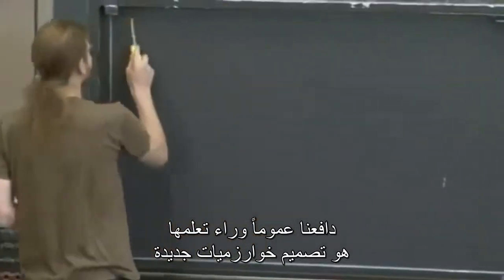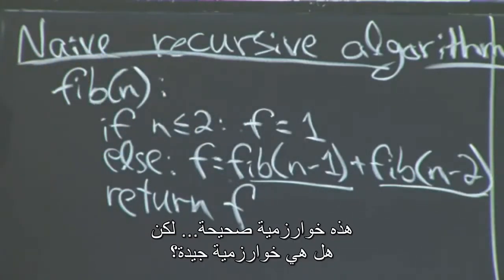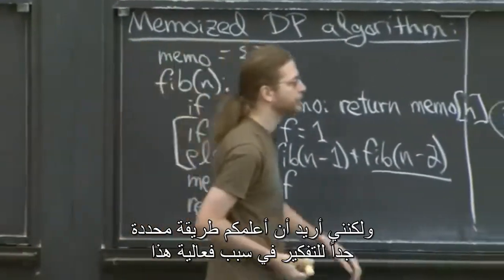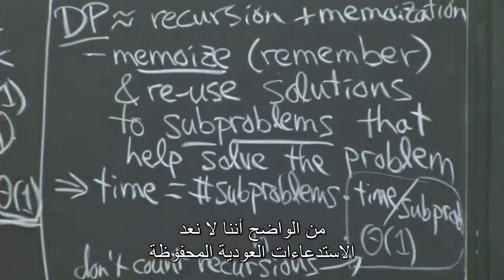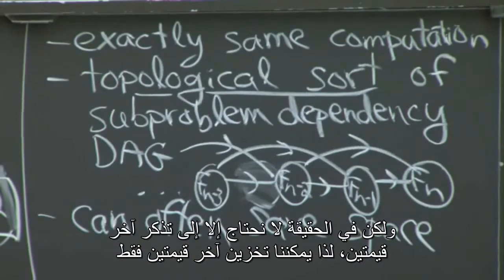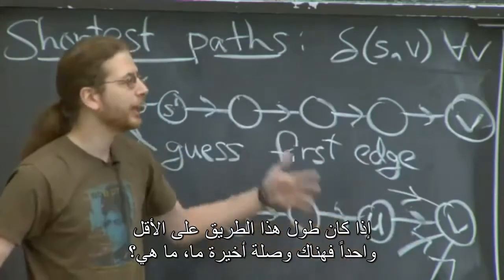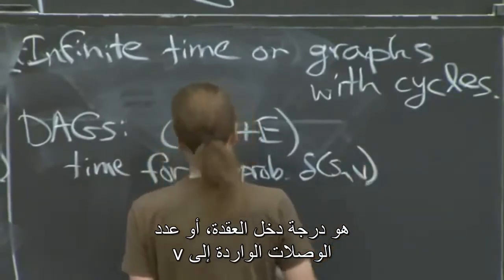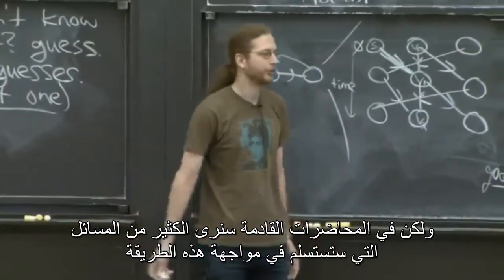1 المحاضرة التاسعة عشر - البرمجة المتغيرة